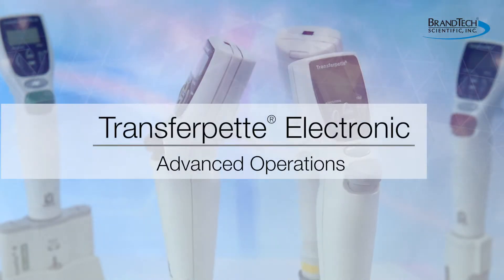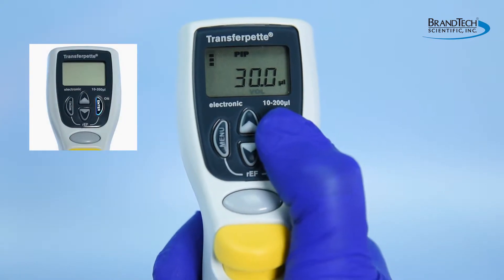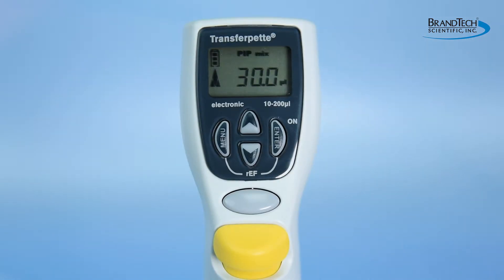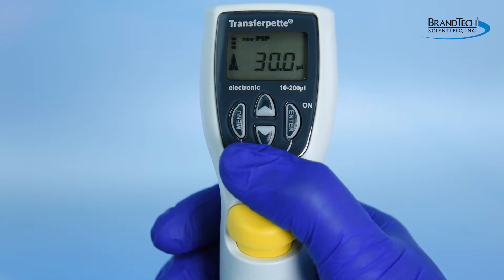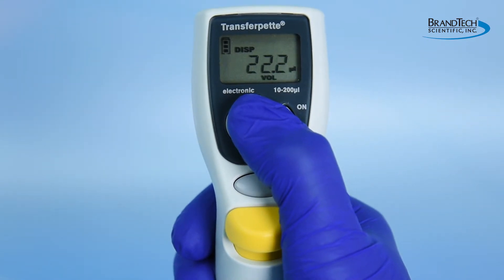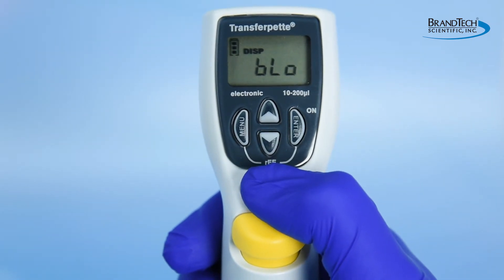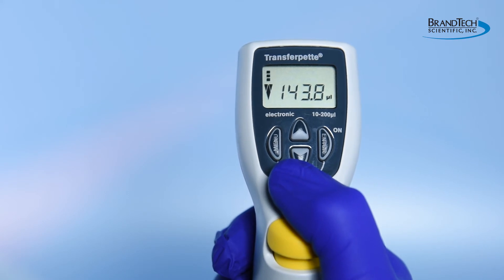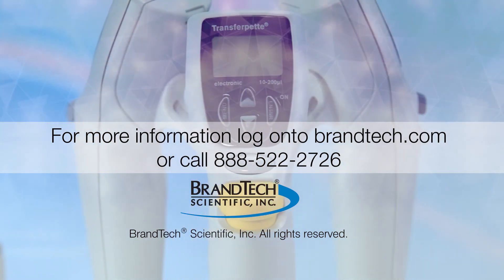Advanced Operations of the Transferpette electronic Pipette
This video explains how to use the advanced pipetting functions of the BRAND Transferpette electronic pipette.

It is not intended as a substitute for reading and understanding the Operating Manual.

For more information about the Transferpette electronic Pipette from BrandTech Scientific, please

Before operating the Transferpette electronic, wear appropriate personal protective gear, and follow all safety precautions.

To adjust the pipetting volume at the beginning of any mode, simply press either the up or down arrow keys.  The volume display will flash, and you can then adjust the volume anywhere from five to one hundred percent of the pipette’s nominal or maximum capacity.  Once selected, press the “ENTER” key to confirm the desired volume.

The “menu” key scrolls through three different adjustment menus, aspiration speed, dispensing speed, and operating mode.  Once the menu is selected, the up and down arrow keys allow you to scroll through the options.

The “mode” menu has several different options in addition to the standard “PIP” or pipetting mode

“PIP mix” is a mixing mode. Press the Pipetting key once to aspirate the preset volume.

Press and hold the Pipetting key a second time to sequentially aspirate and dispense a fraction of that volume up and down until the Pipetting key is released.  The number of mixing cycles will be displayed in the upper right corner of the screen, up to a maximum of nineteen cycles. .

Press the Pipetting key a third time to dispense the remaining liquid and initiate the blow-out function.

“rev PIP” is a reverse pipetting mode designed for enhanced accuracy for air displacement pipetting of viscous or volatile liquids. Press the Pipetting key once to aspirate more than the preset volume of liquid.  Press the Pipetting key a second time to dispense the preset volume, leaving some residual volume in the tip.  When pipetting is complete, press the “ENTER” key - ”bLo” will be displayed on the screen. Then, press the Pipetting key to initiate the blow-out function.

“DISP” is a mode that multi-dispenses smaller volumes, or aliquots, from a single aspiration.  After the dispensing volume is selected and confirmed, the maximum number of steps possible will be displayed in the upper right-hand corner of the screen. If desired, the number of steps can then be adjusted with the down arrow key. After selecting the desired number of steps, press the “ENTER” key again. The display will show the aliquot volume and number of steps. Press the Pipetting key once to perform the initial aspiration. Each time the Pipetting key is pressed after the initial aspiration, one dispensing step is performed. When dispensing is complete, press the Enter key and “bLo” will be displayed on the screen. Press the Pipetting key to initiate the blow-out function. For the highest accuracy and reproducibility with repeat dispensing, a dedicated repeating pipette, like a BRAND HandyStep, is the best choice.

Transferpette electronic instruments with a nominal capacity of three hundred microliters or less have an additional “GEL” or gel-loading mode.  Press the Pipetting key to aspirate the preset volume.

If you would like to aspirate more than the preset volume, hold the Pipetting key down – the pipette will continue to aspirate – up to one hundred ten percent of the nominal volume.  When the Pipetting key is released, the aspirated volume will be displayed.
Press the Pipetting key a second time to start dispensing.

Dispensing in the gel-loading mode is at a very low speed, so as not to overload your gel well.  When you want to stop dispensing, press the Pipetting key a third time.  The actual dispensed volume will then be displayed.

To discharge the remaining liquid in the tip, press the Pipetting key a fourth time.  The pipette will then be ready to aspirate your next gel sample.

If you have additional questions and are located in the US or Canada, contact BrandTech Scientific Customer Service Group at . For those in other regions, contact your local BRAND representative